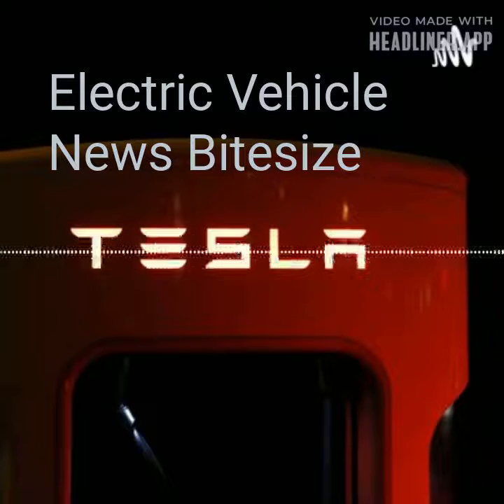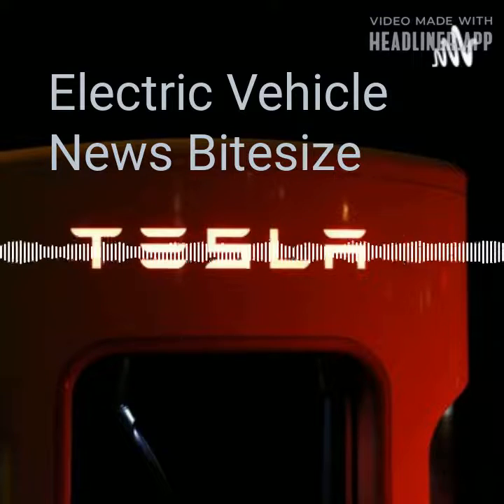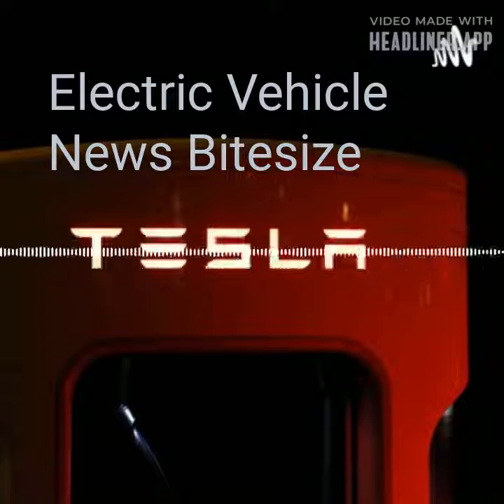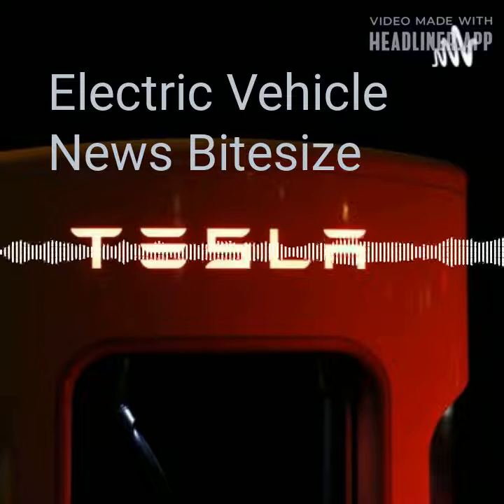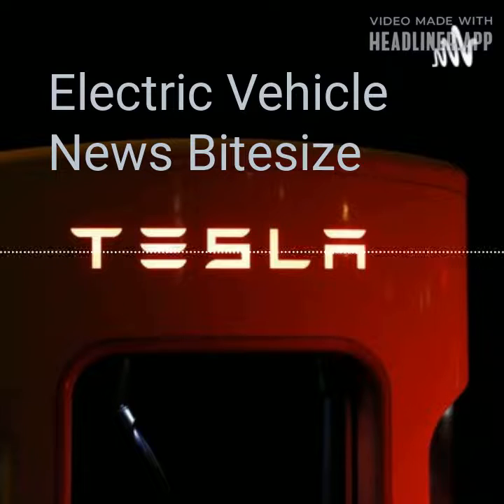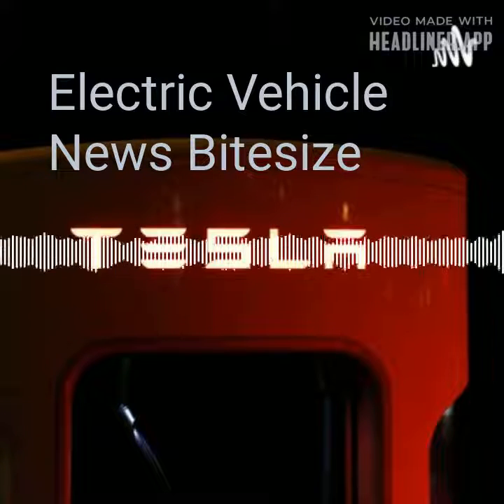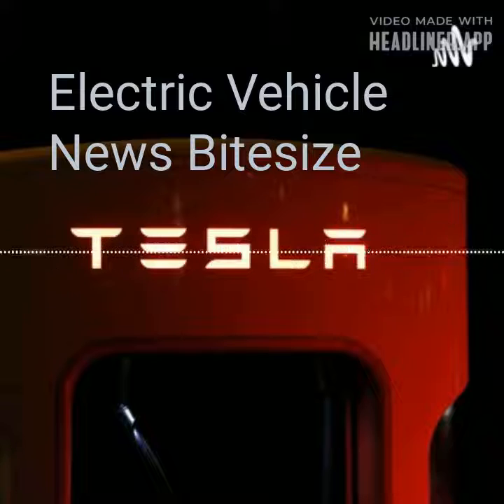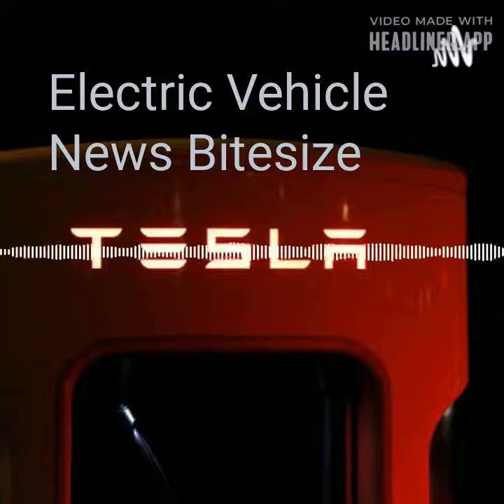FossilFuels or Clean Energy. What are the costs?